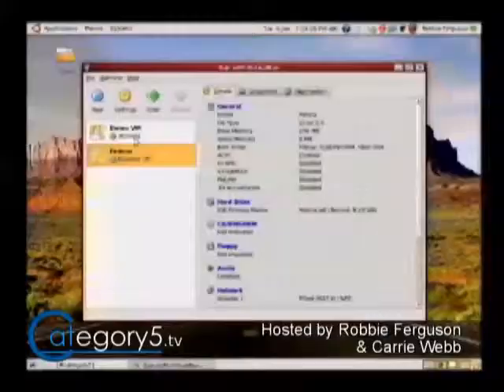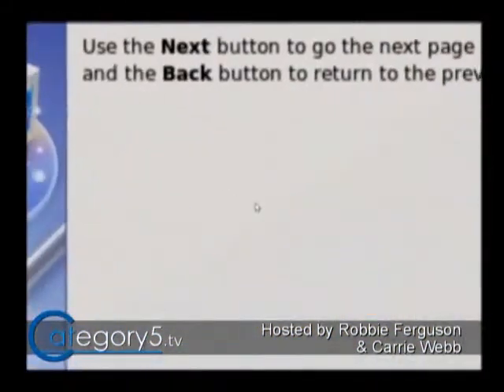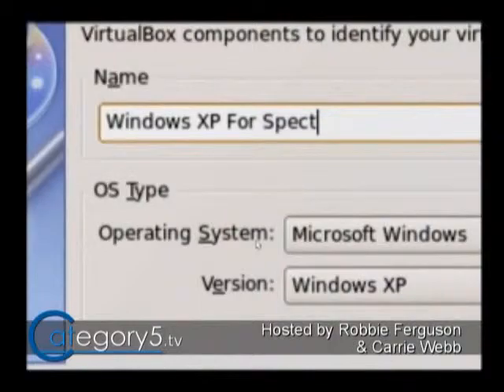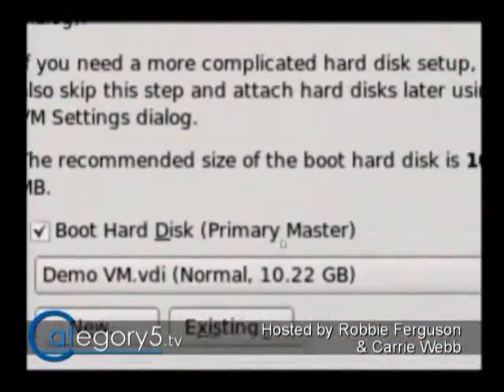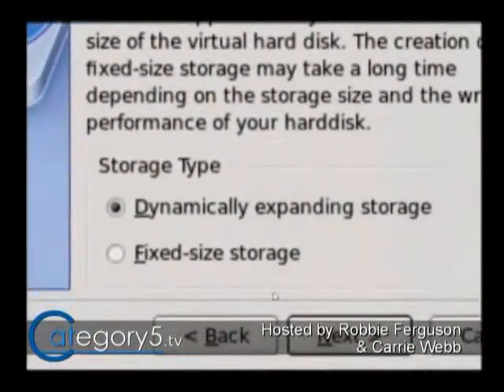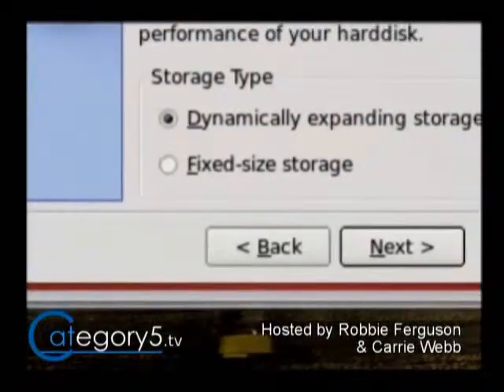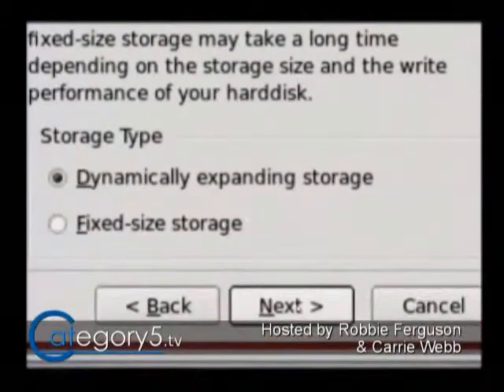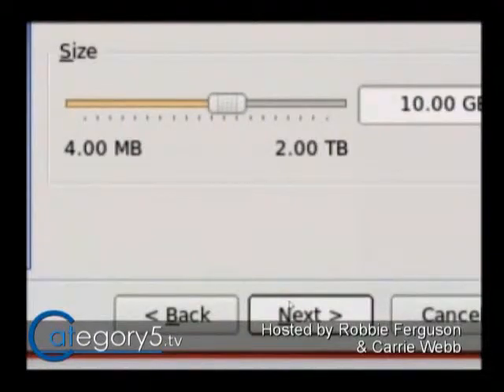068 15 - Viewer Question - How To Create A Virtual Machine